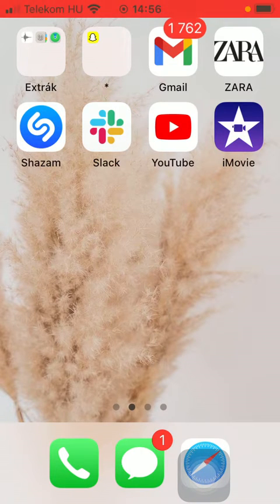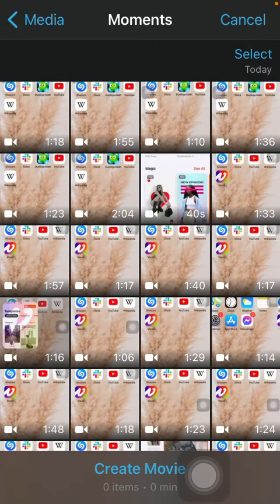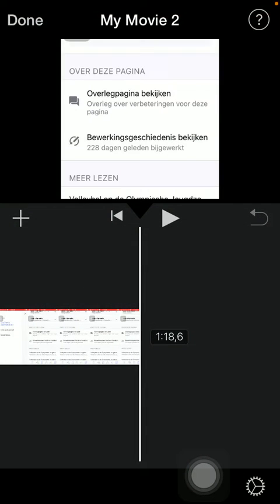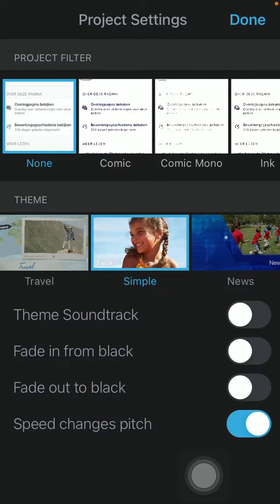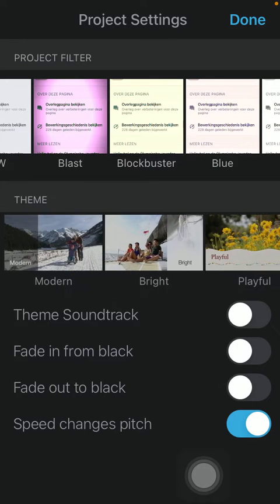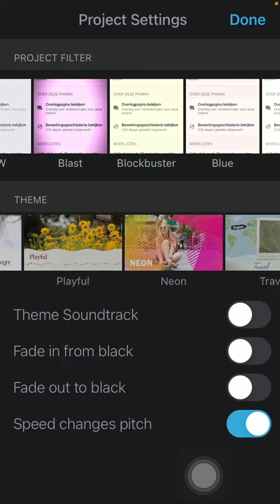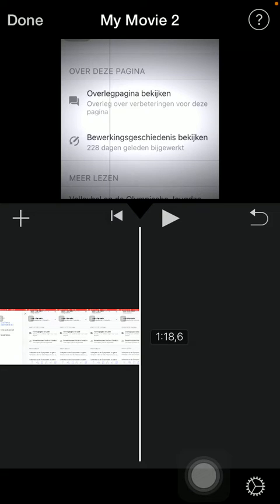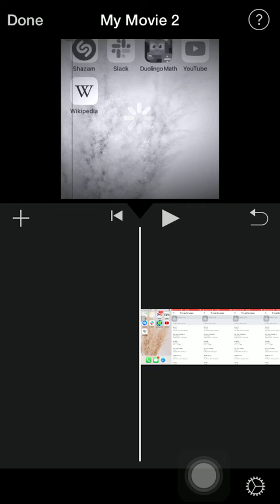How to add a project filter and theme to video on iMovie?